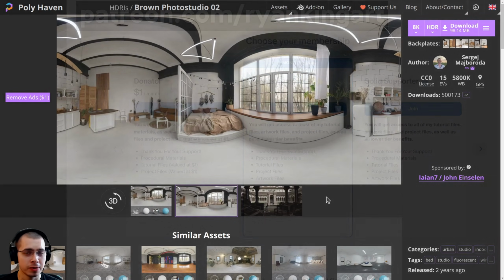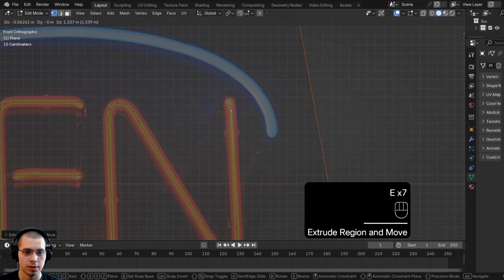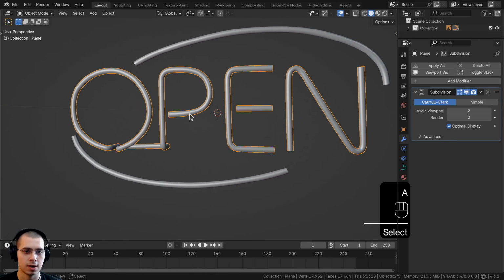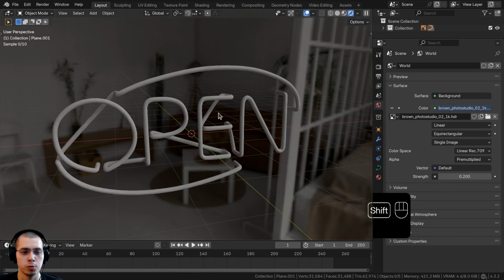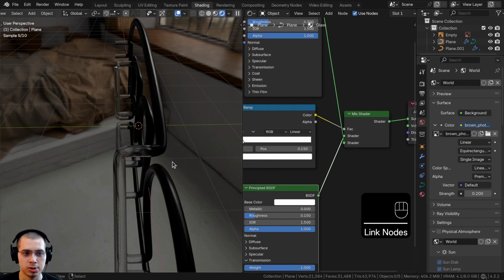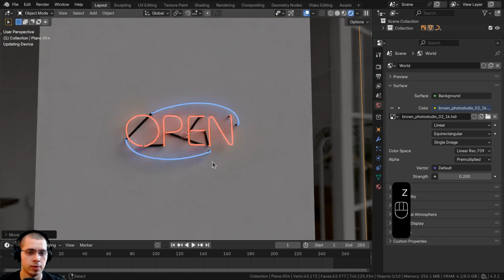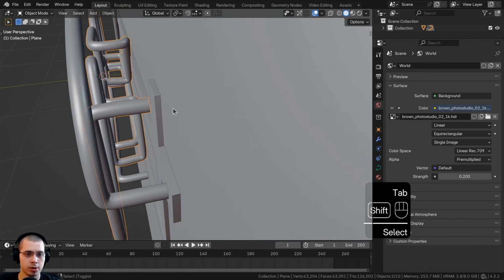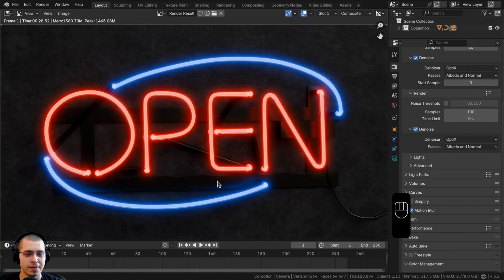How to Make Neon Signs in Blender (Tutorial)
In this Blender tutorial I will show you how to make Neon Signs.
⚡ Purchase the Neon Signs Asset Pack: ⚡

● Timestamps:
0:00 Intro
0:42 Resources To Download
1:34 Modeling Sign
11:18 Lighting
12:08 Materials
19:14 Background
21:22 Finish the Modeling
26:23 Rendering
27:11 Closing